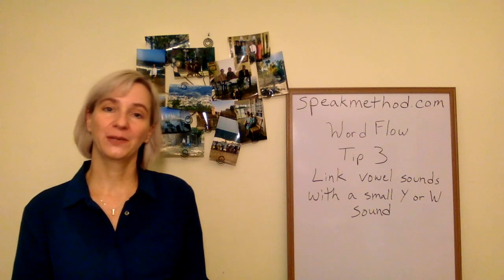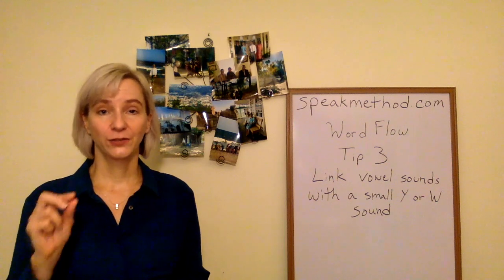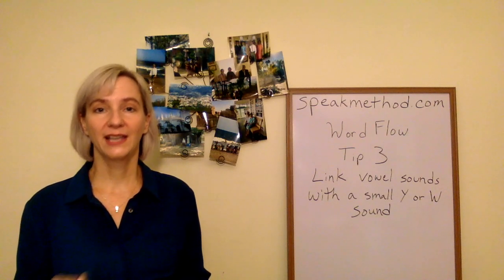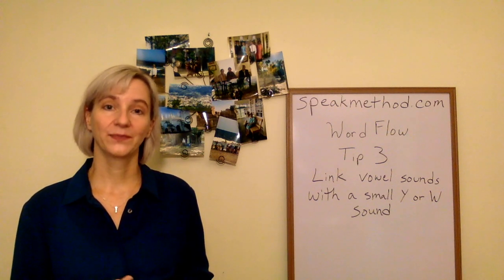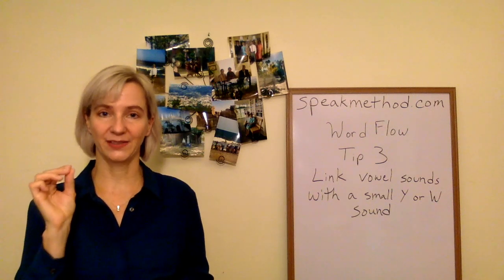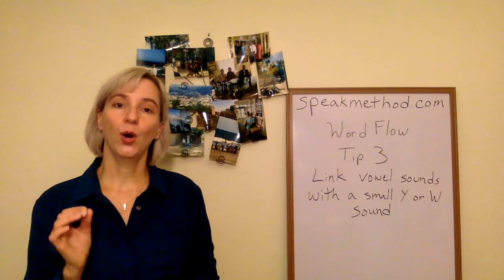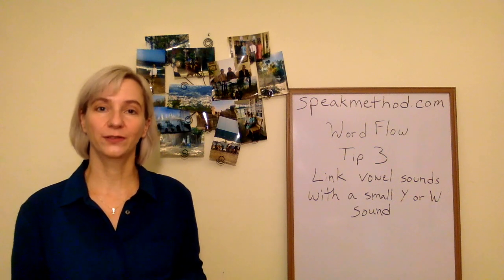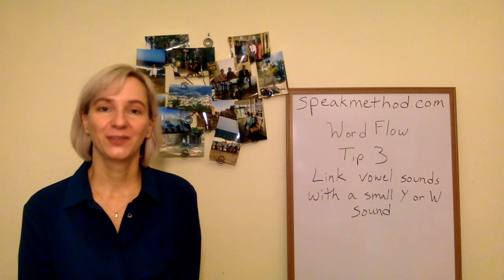Word Flow Tip 3: Linking Sounds in American English Pronunciation